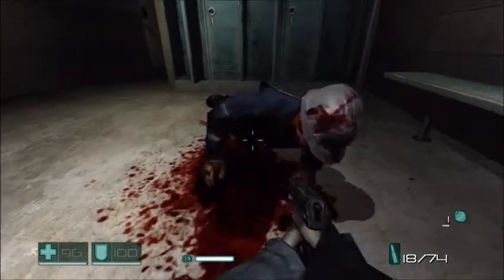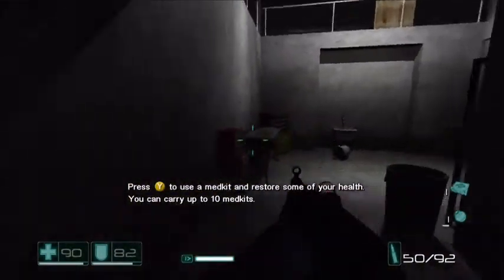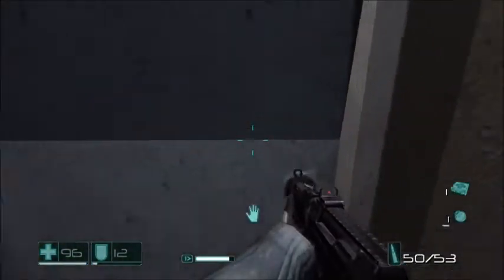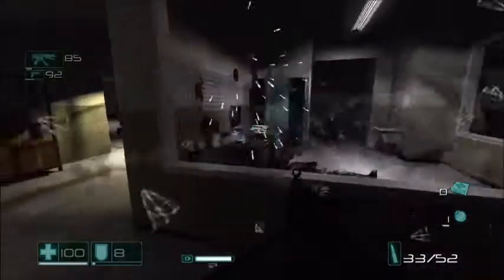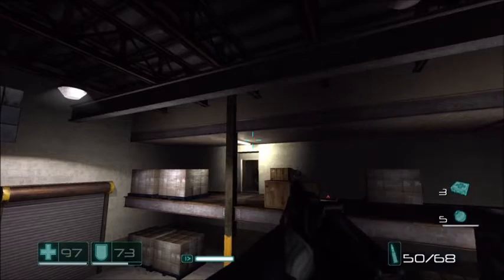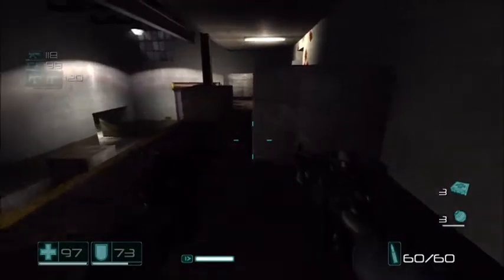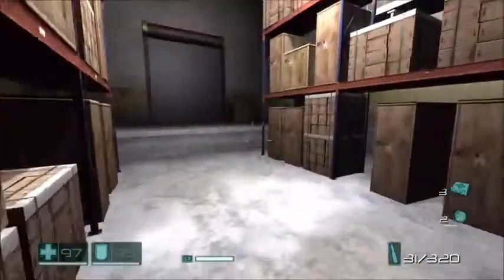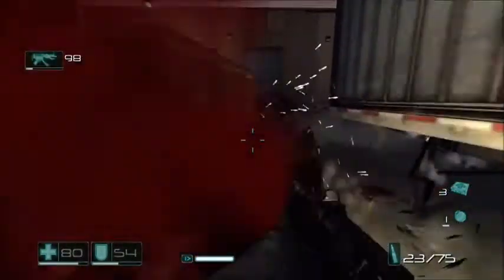F.E.A.R. Let's Play W/ Live Commentary Part 2 - Finally Some Action!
Part 3:
When it comes out

Hey guys its Astr0 here and I got some fear playthrough here. This is part two of the playthrough series.